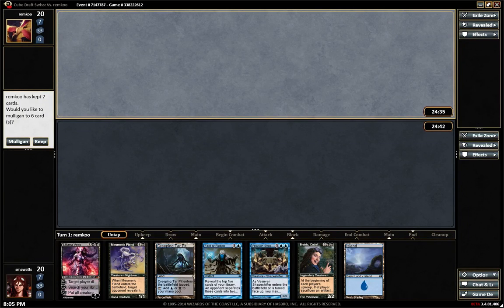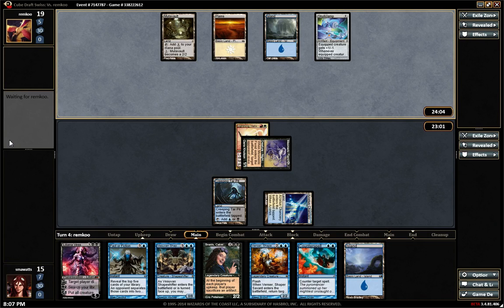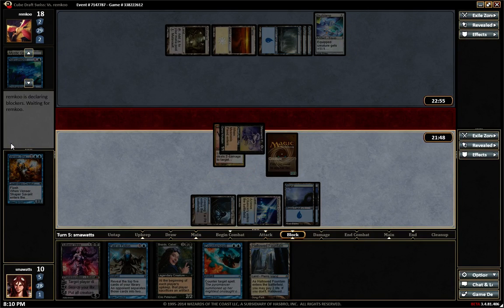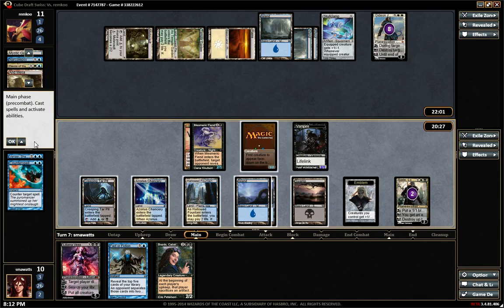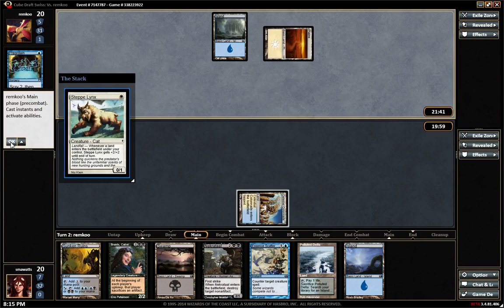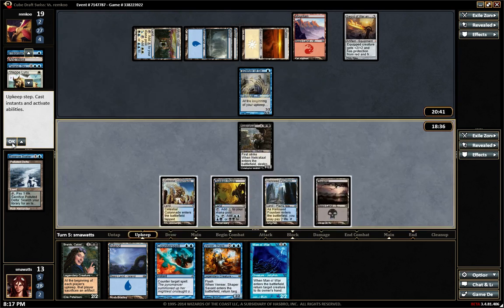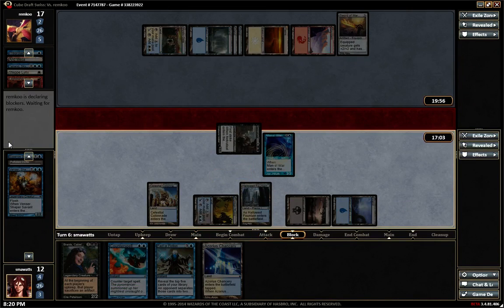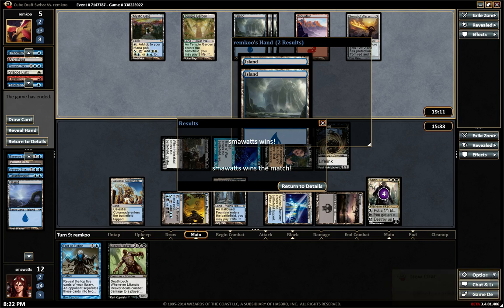Cube Draft #3 Swiss Round #3